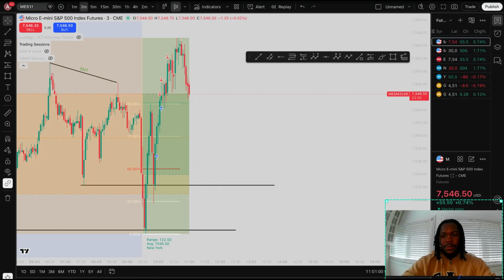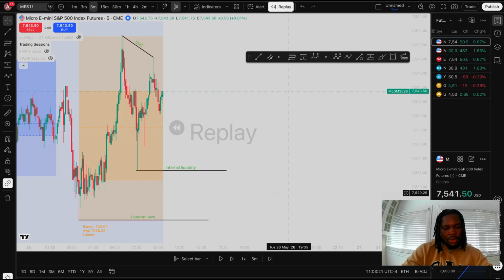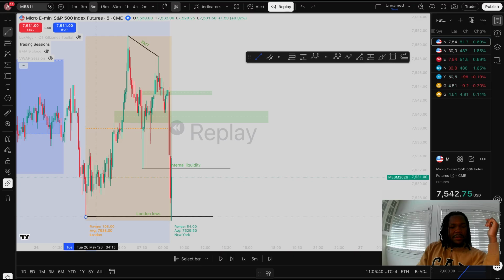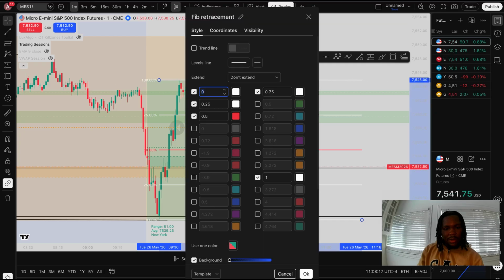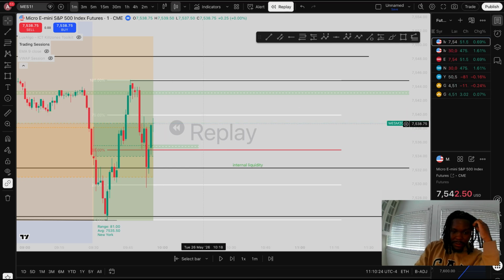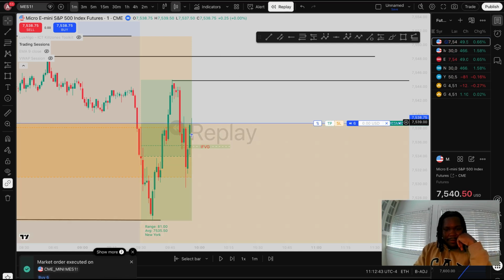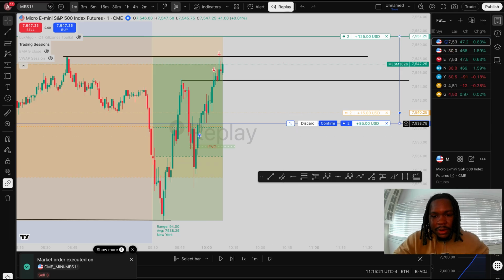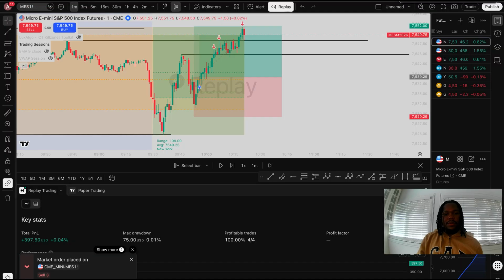$500 in 12 Minutes Trading the Micro S&P 500 (FULL TRADE RECAP)